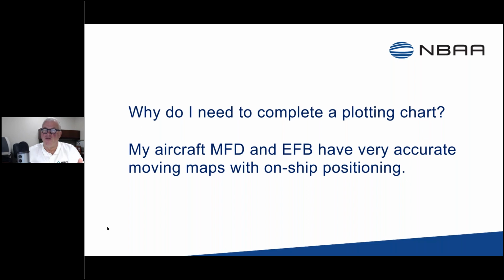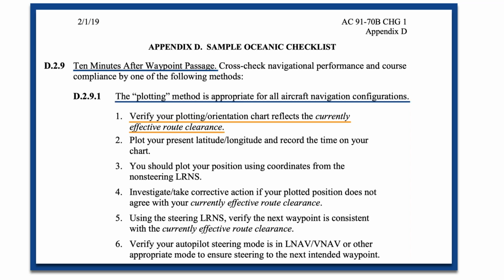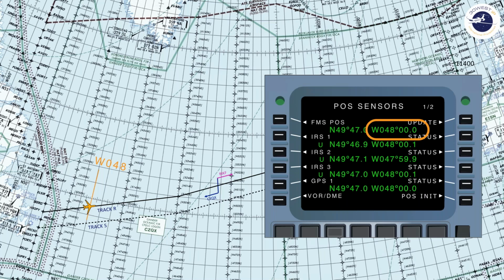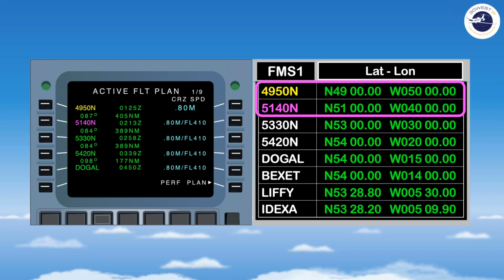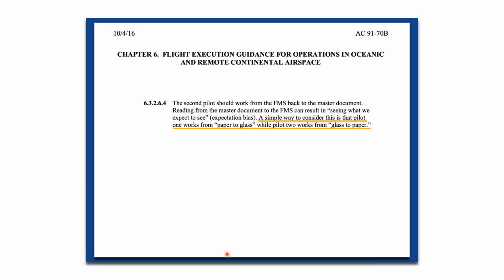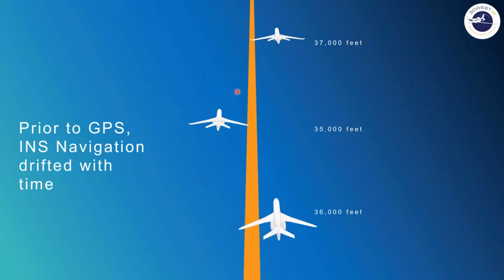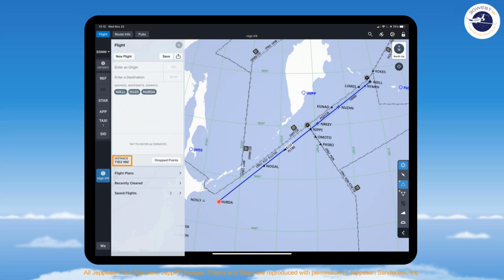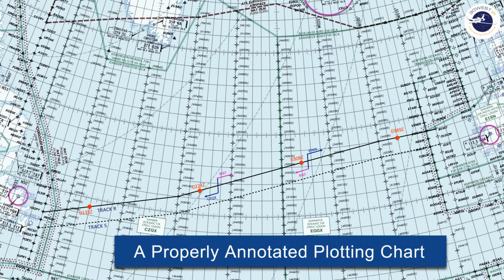Feb 2021 30 West IP Update: Oceanic Best Practices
This presentation brings in an operational expert, Steve Thorpe to help examine the best practices that help some flight departments establish standards that are higher than just the required minimums.